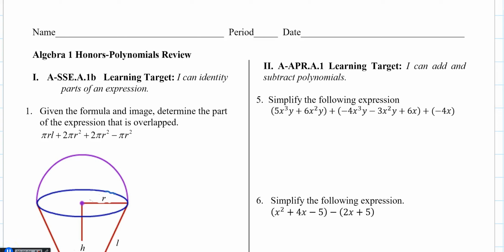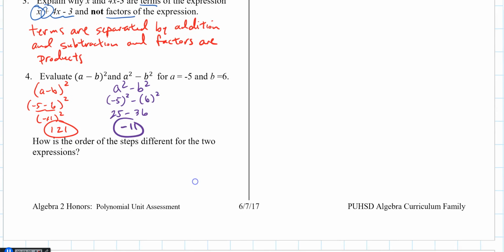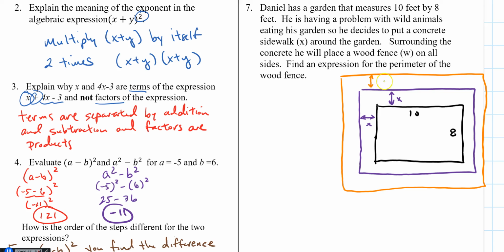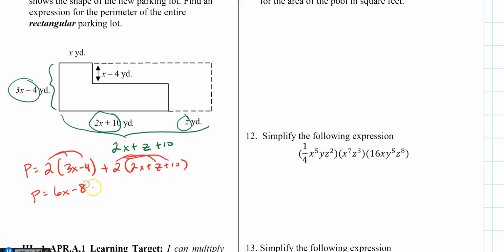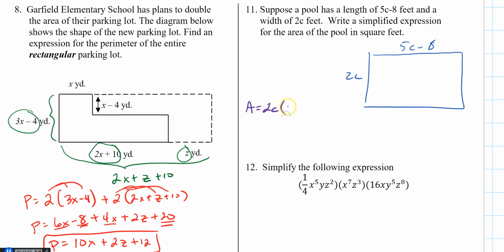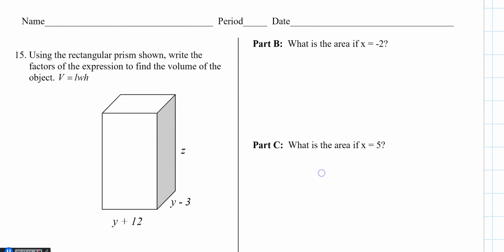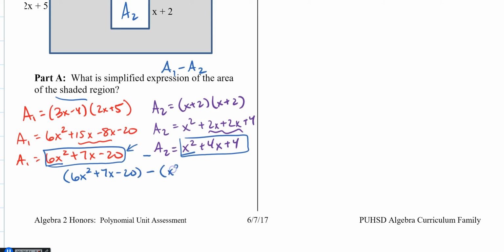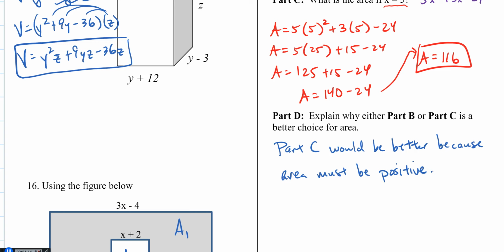Alg 1H Unit 6 Review (Polynomial Functions)